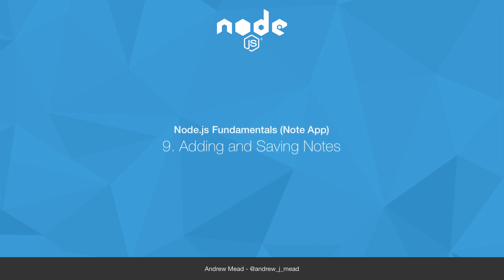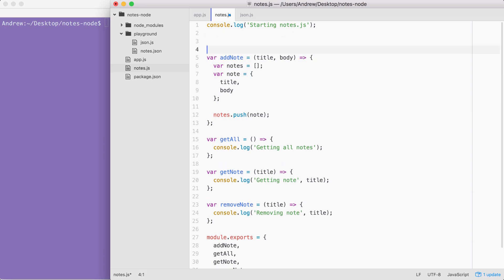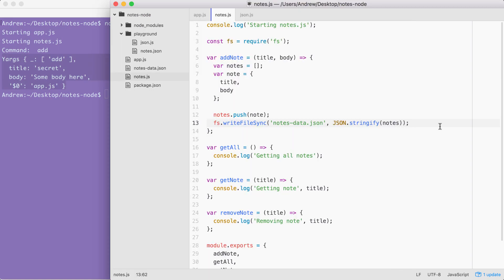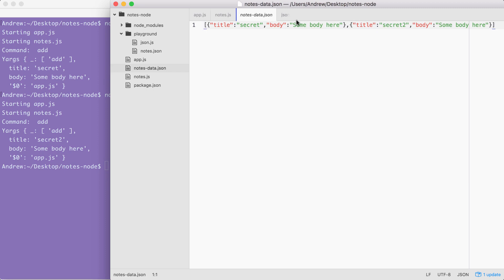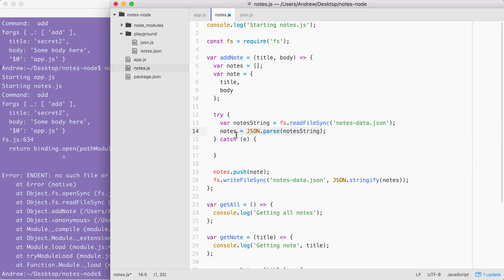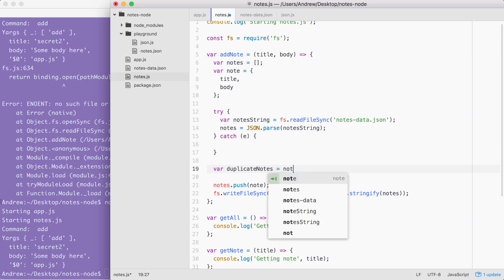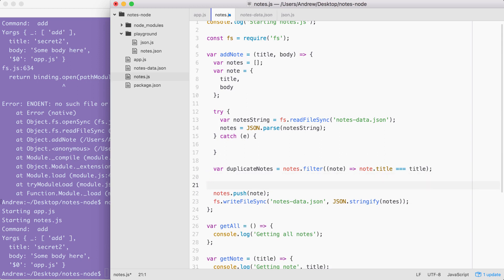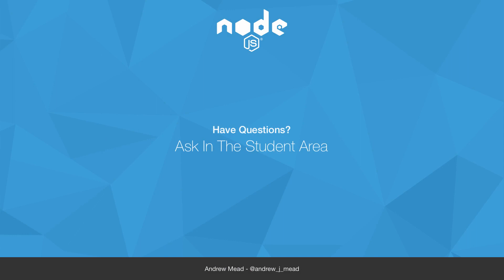016 Adding and Saving Notes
The Complete Node.js Developer Course

Learn Node.js by building real-world applications with Node, Express, MongoDB, Mocha, and more!